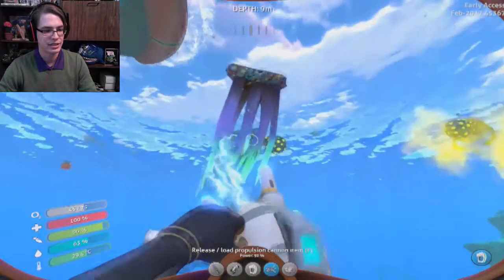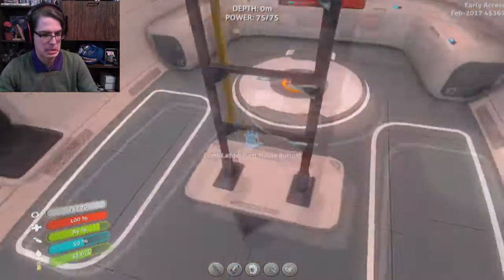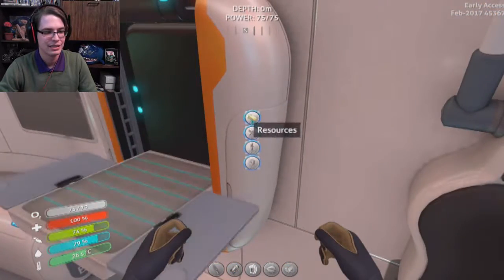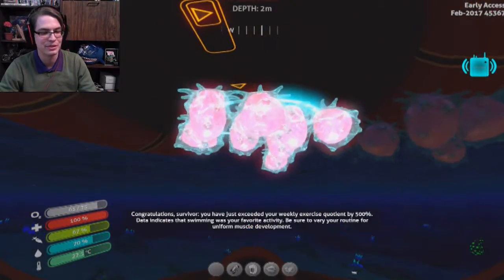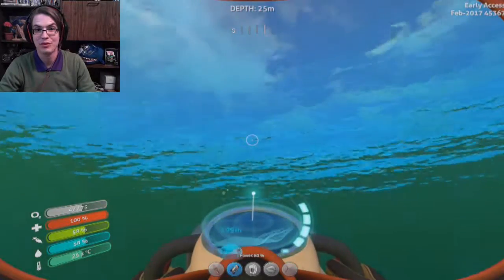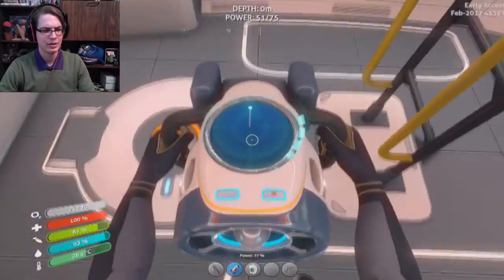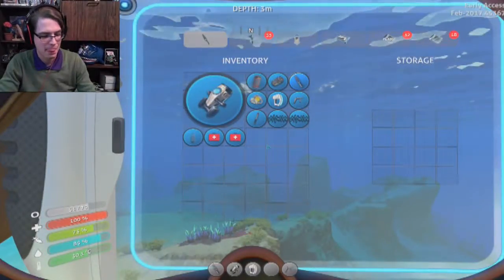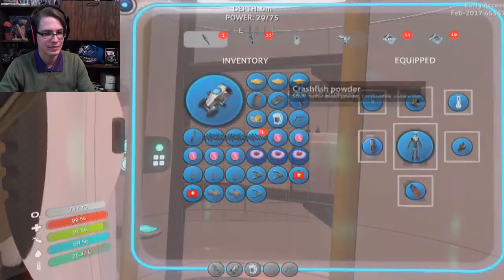Subnautica Episode 13 Bring in that Ballin Bay for our Boy Brian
MUAHAHAHAHA! Suffer sealife! Suffer!!!...I've been alone to long...